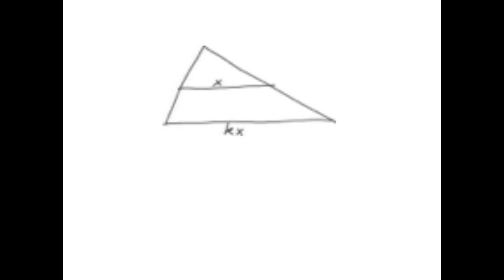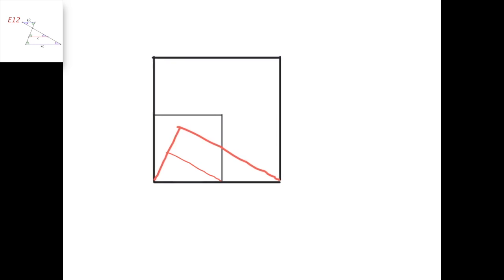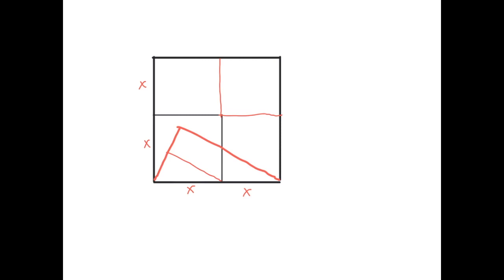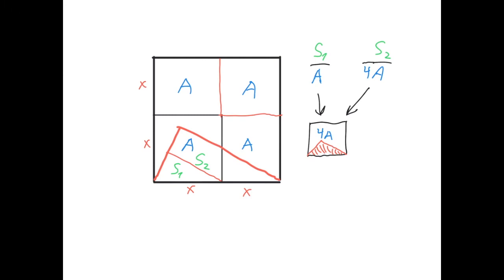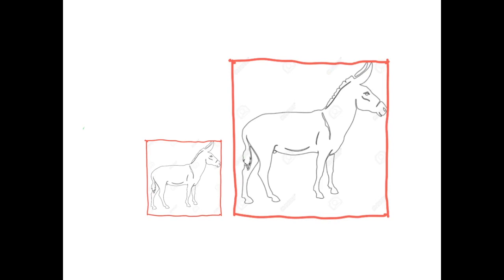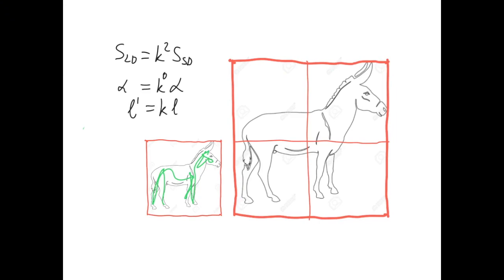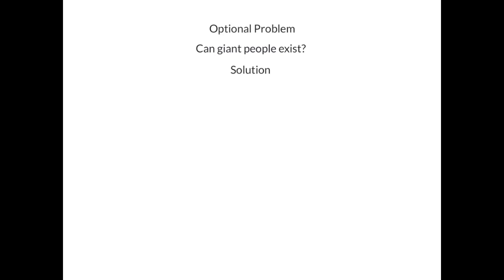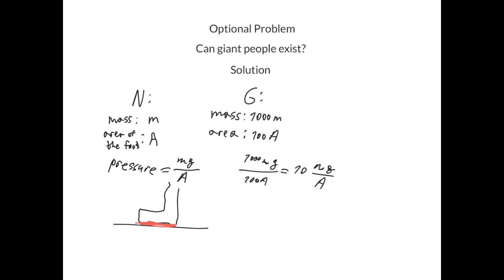Element 14. Scaling of Areas and Volumes | Elements in Geometry for Olympiads